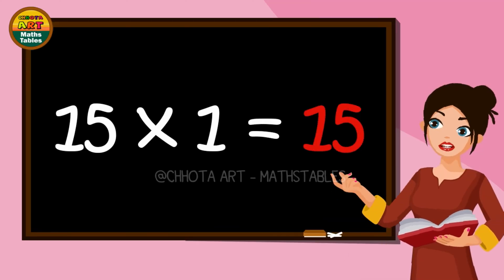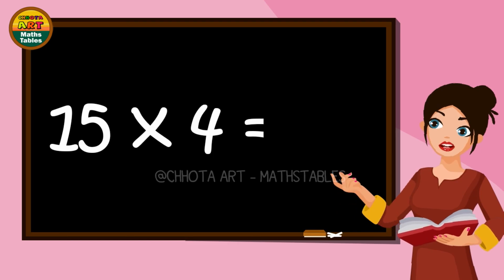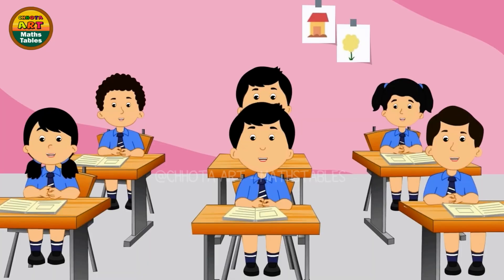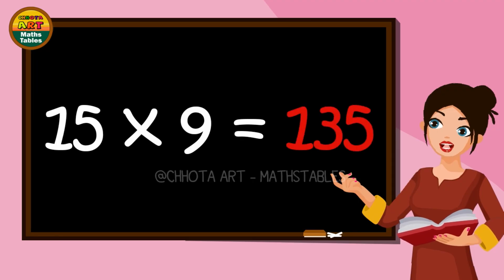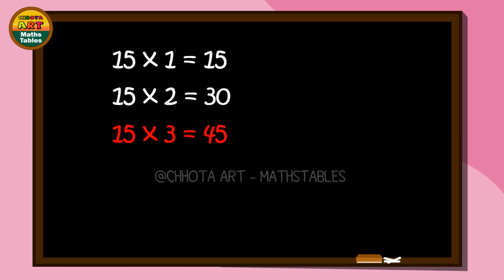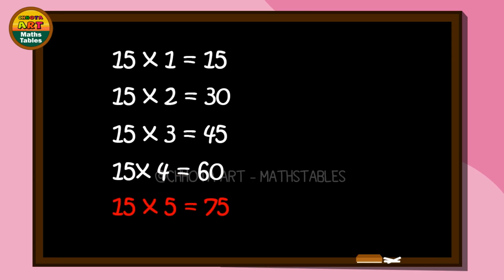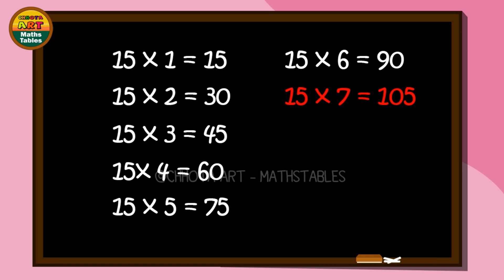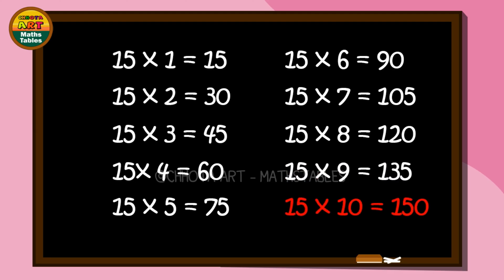Table of 15 | Rhythmic Table of fifteen | Learn Multiplication Table of 15 x 1 = 15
table of fifteen in a fun and playway method, the repetition also helps kids to learn the table faster and music and rhythm also helps them to grasp it faster.

100% easy way of Learn Math’s Times Tables Songs,